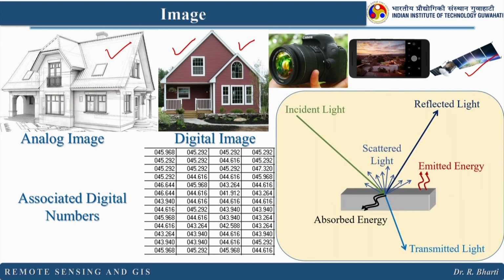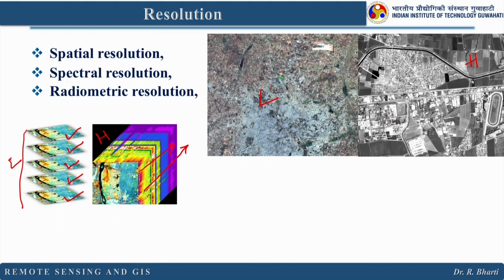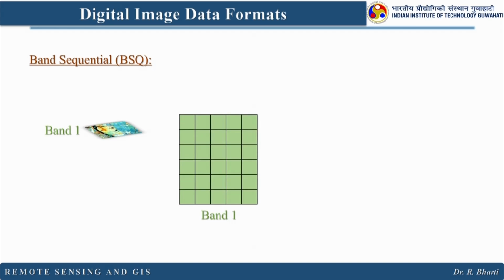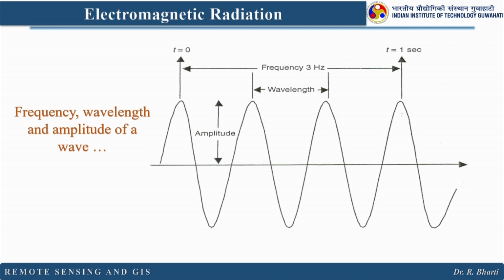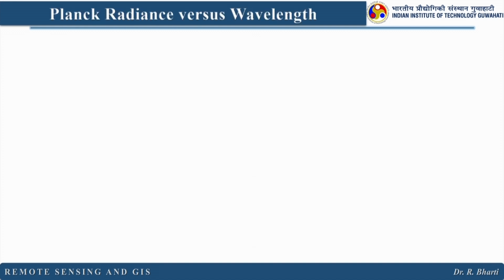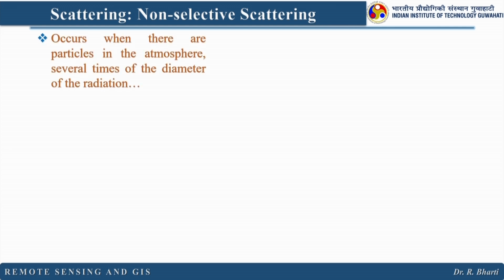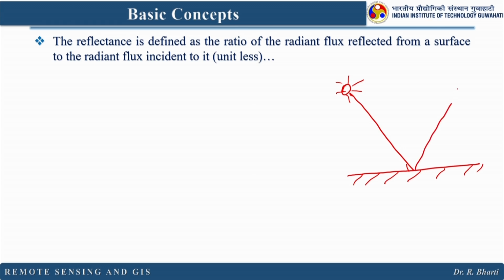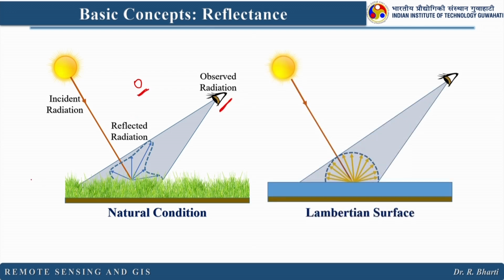Lec 02: Basics of Remote Sensing